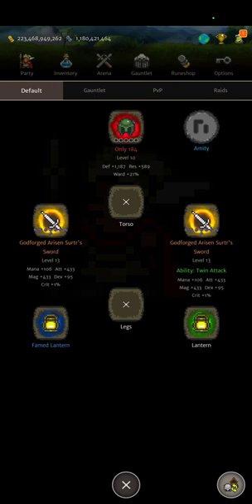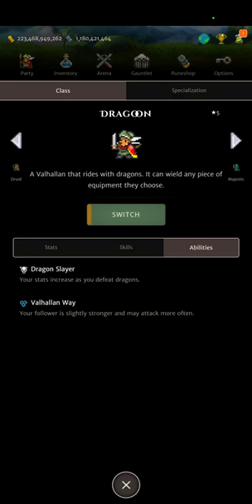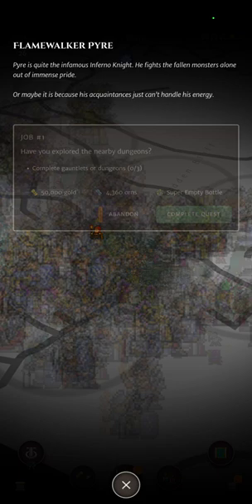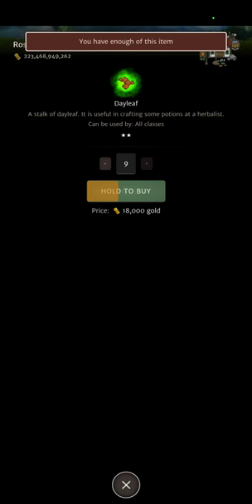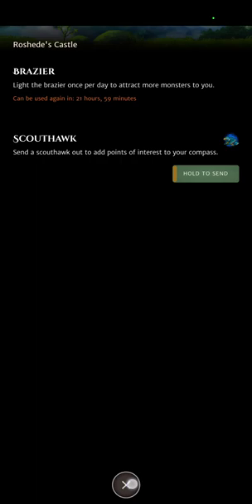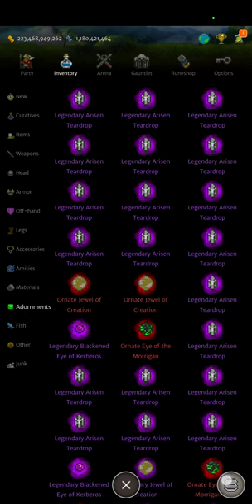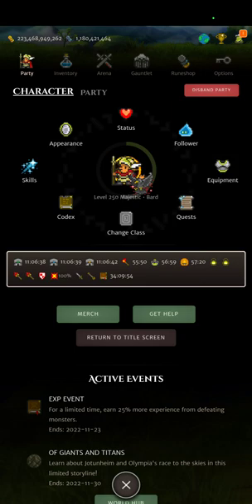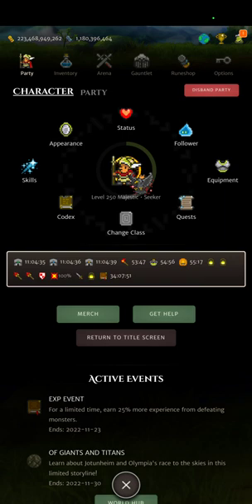『Orna RPG』Early Game View Distance Guide| 750+ VD at Tier 5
catch up with me in my server below